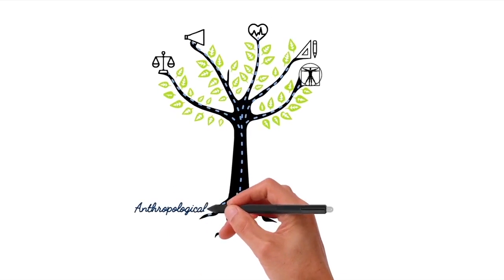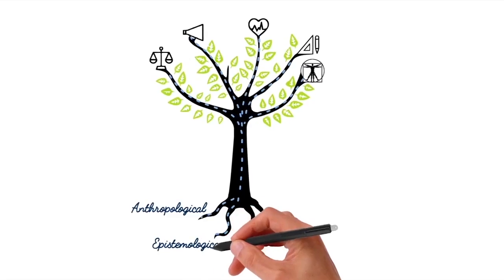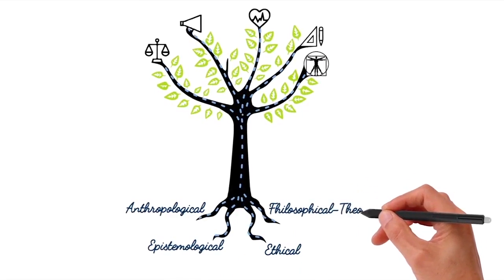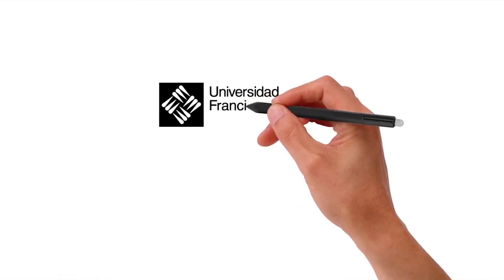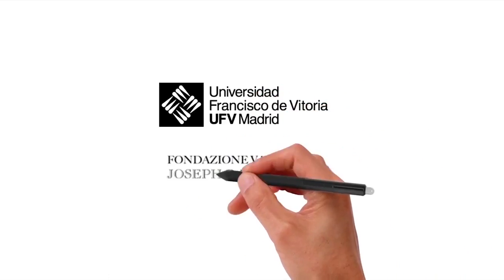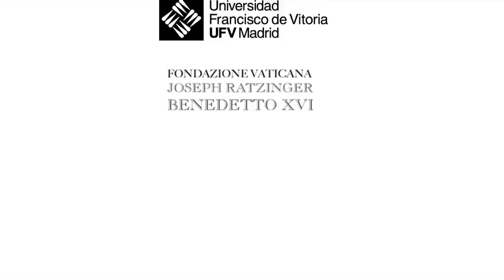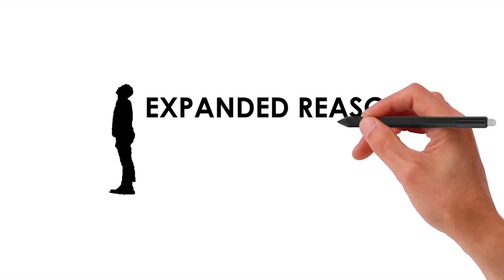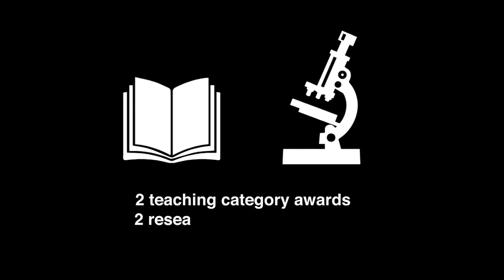What are the Expanded Reason Awards